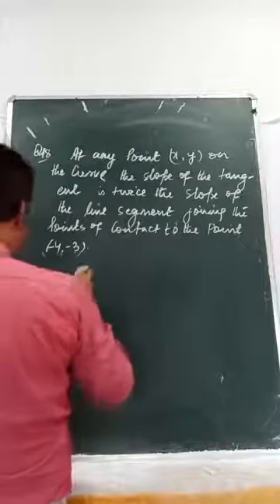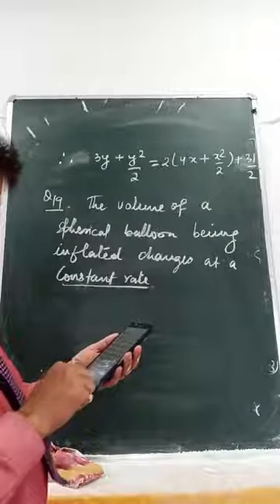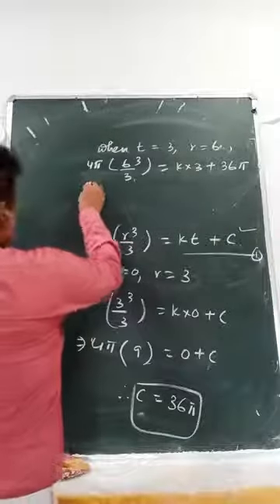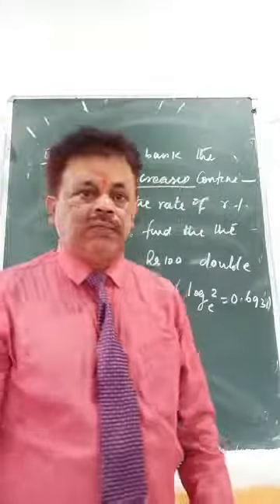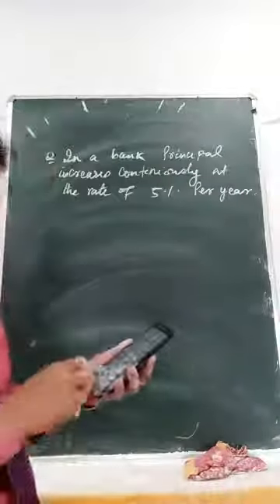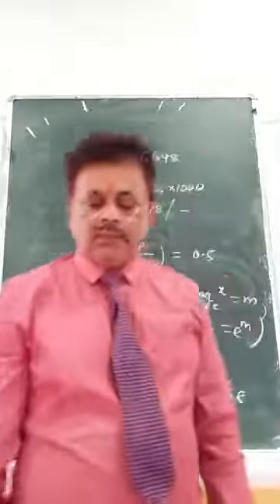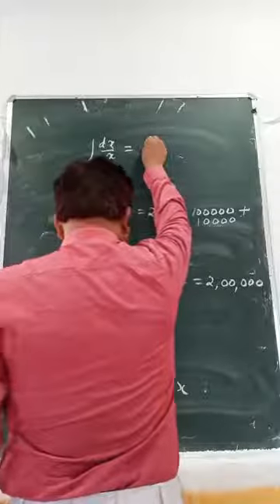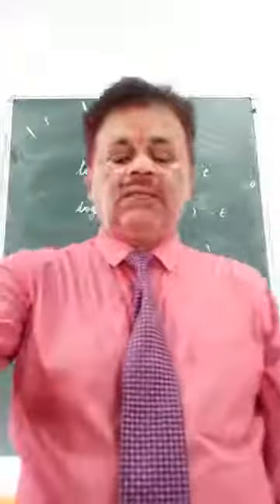Class XII MATHS DAY 67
Solution of differential equations (separation of variables)